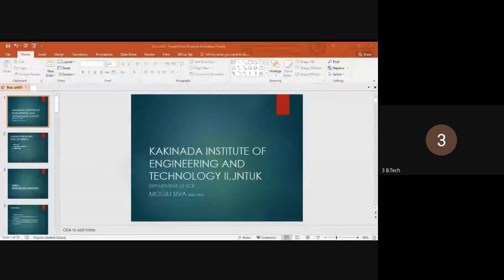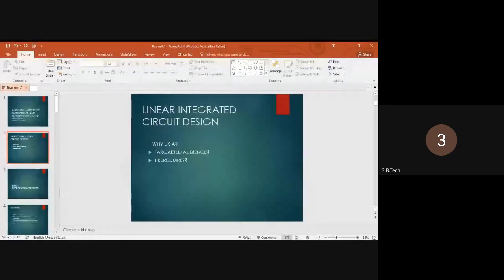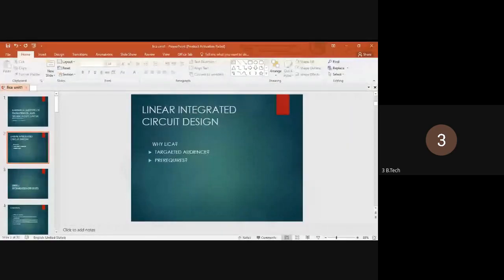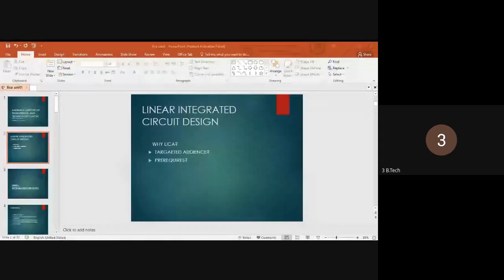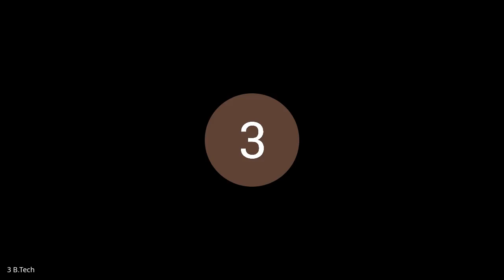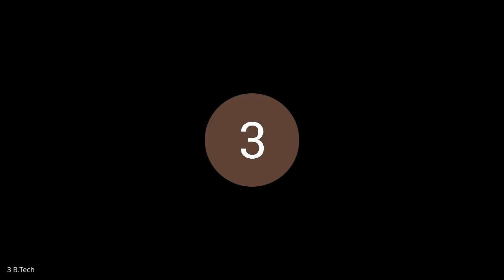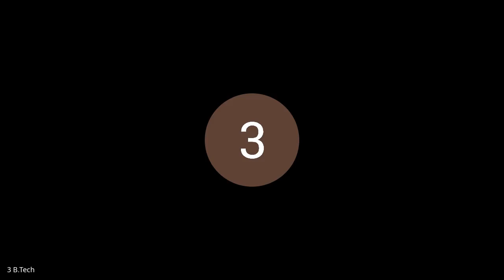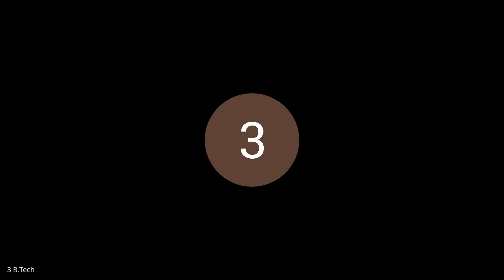LICA CLASS 7